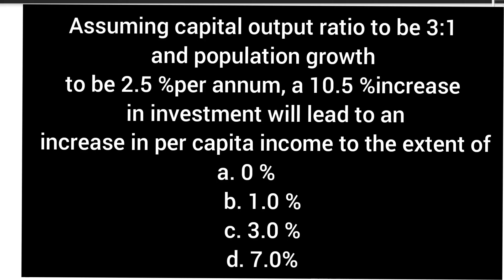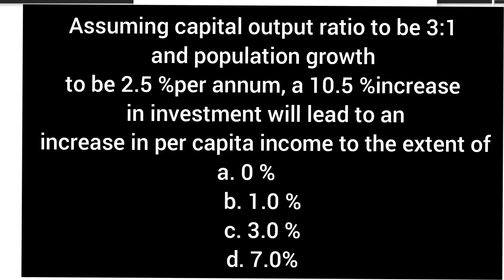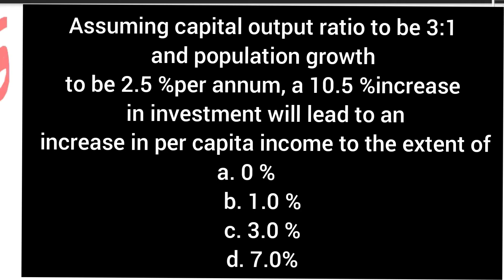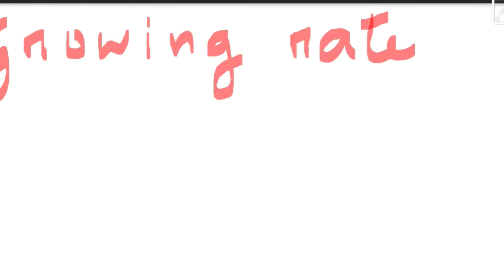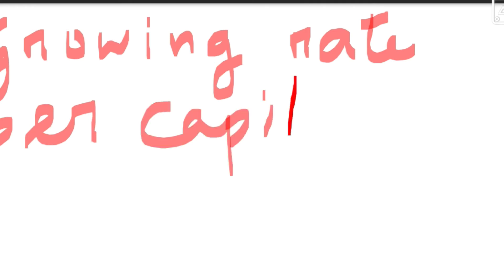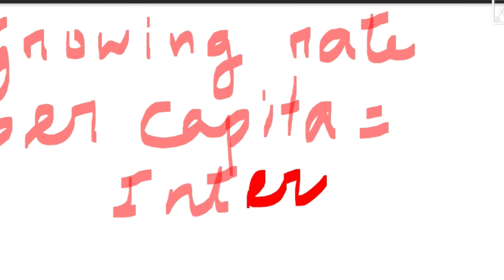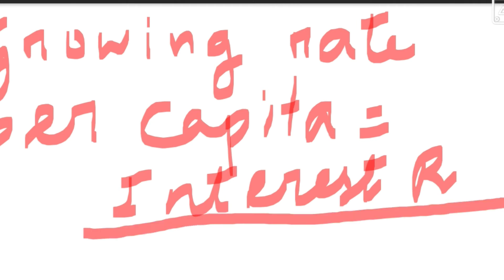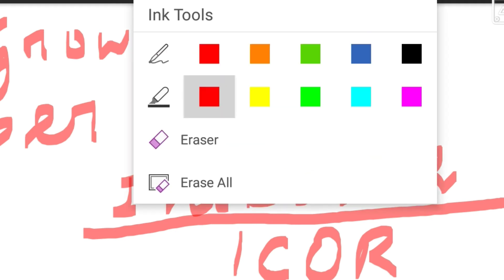Incremental capital output ratio/ Growing rate per capita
Assuming capital output ratio to be 3:1 and population growth to be 2.5 %per annum, a 10.5 %increase in investment will lead to an increase in per capita income to the extent of
a. 0 %
b. 1.0 %
c. 3.0 %
d. 7%